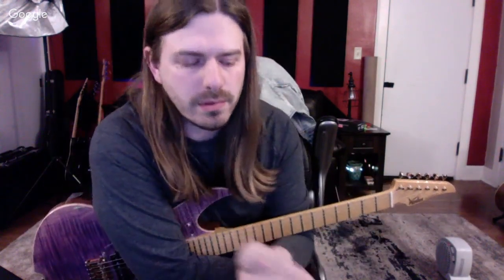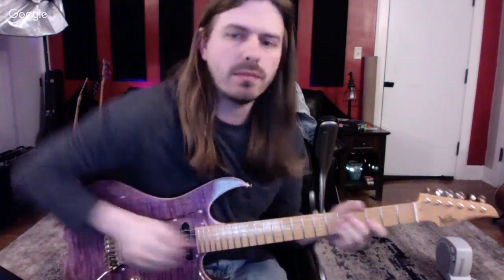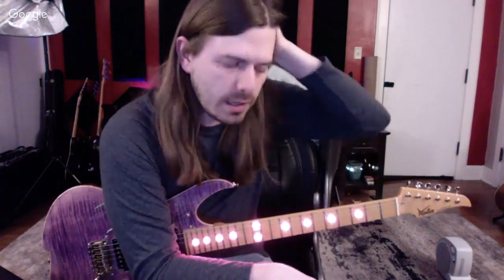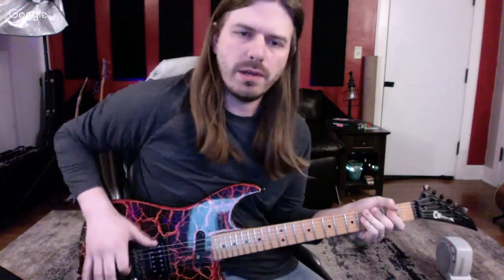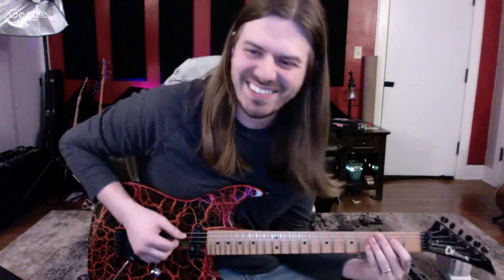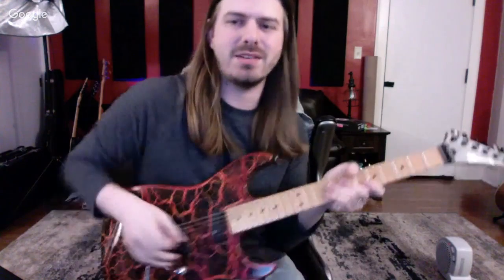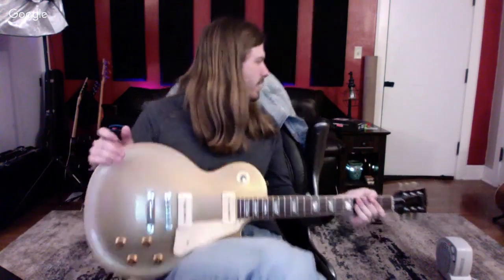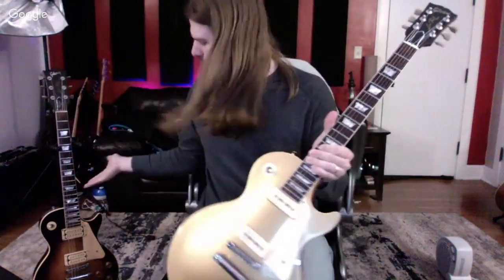My Guitar Is Back! (Live)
►Guitar Gear
-Revv Amps
- Dragon's Heart Guitar Picks
- Cleartone Strings
- Hosa Edge Cables
-Torpedo Live
-18i20 ( interface)
- Furman Power Conditioner

►Camera Gear
-Canon 70D
-Canon T5i
-Video Mic Pro

RBAKER10